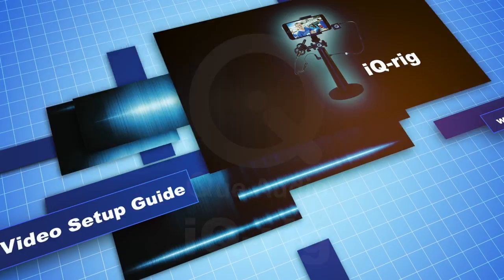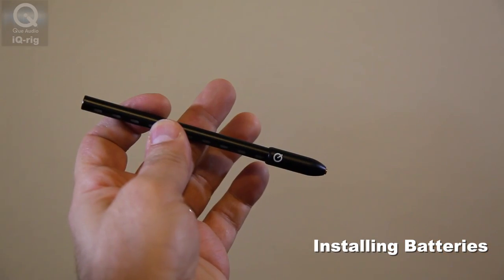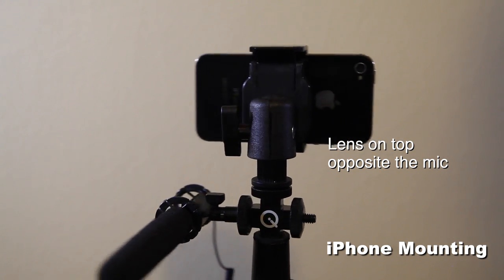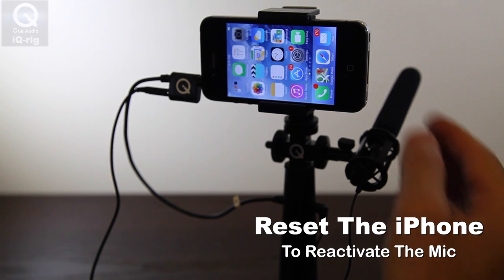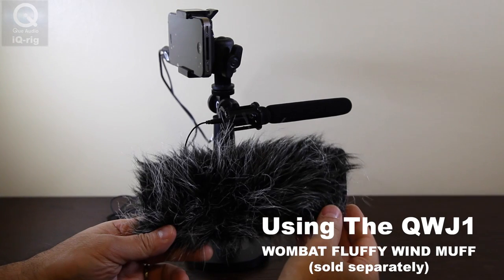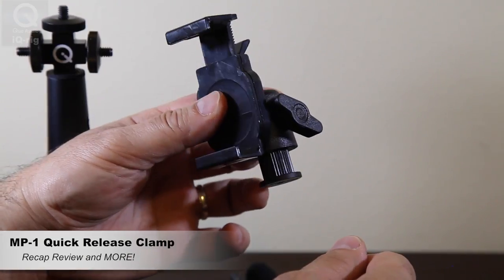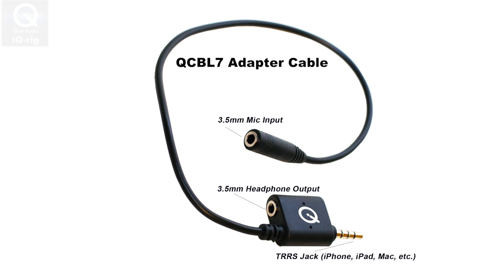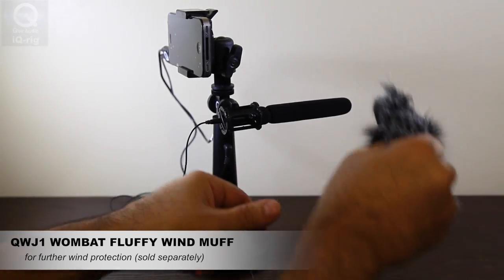iQ-rig How-To Video Setup Guide - Full Version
Get the most out of your iQ-rig! This full version How-To Video Setup Guide is a must view for iQ-rig owners and pre-purchase information seekers.
0:19 What's Included

1:00 Unboxing and 1:11 Installing Batteries

2:10 iPhone Mounting

3:18 Testing The Microphone (Recording into The iPhone)
3:35 Playback - Mini Shotgun Active (Audio Example)
3:57 Playback - Mini Shotgun INACTIVE (iPhone internal mic active) Audio Example - Make sure mic is on, check connections, RESET iPhone

4:18 Reset The iPhone (To Reactivate The Mic)

5:00 TIP Frequently Check Playback
5:13 Using The QWJ1 Fluffy Wind Muff (sold separately)
5:42 Tripod Mounting with or without Detachable Base

5:55 Break It Down! Recap Review and MORE!
6:05 QMSG1 Mini Shotgun
6:18 QWJ3 Windscreen (included)
6:26 QSM-PRO Shockmount - Lockable Pan & Tilt w/QAD4
6:40 MP-1 Quick Release Phone Clamp
6:53 UH-1 Universal Handle w/Detachable Base
7:02 UH-1 Cable Management System
7:10 UH-1 Tripod Mounting
7:16 QB1 Base - Heavier larger base option (sold separately)
7:29 QAD4 T-bar 1/4" 20 thread Adapter
7:46 QAD4 Spare connection for using a light or other 3rd party accessories. (EXPLORE the possibilities!!)
8:10 QCBL7 iPhone/Monitor/Microphone Adapter Cable
8:37 QCBL6s 3.5mm Cable for QMSG1
8:45 Sound Location Accessories (Sold Separately) - QCBL2 two meter cable, DAAD TRL 3.5mm adapter (for QCBL2), QMB1 Mini Boom Pole
8:53 iQ-rig using the QMB1 Mini Boom Pole (w/QCBL2 cable and DAAD TRL 3.5mm adapter. Audio is from the Canon 5dmII internal microphone used to capture the clip.
9:12 iPhone video (from the previous segment above) recorded with the Q Mini Shotgun mounted on the QMB1 Mini Boom Pole, and plugged into the QCBL7 on the iQ-rig.
9:26 Using The QWJ1 Wombat Fluffy Wind Muff (sold separately)